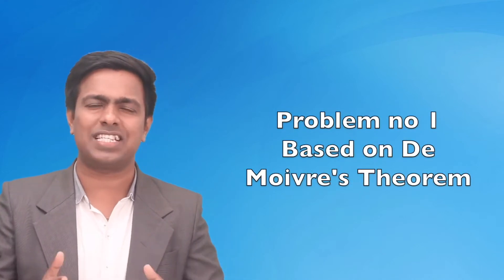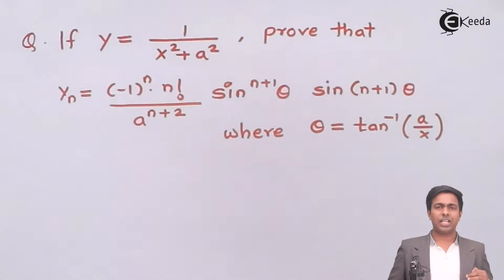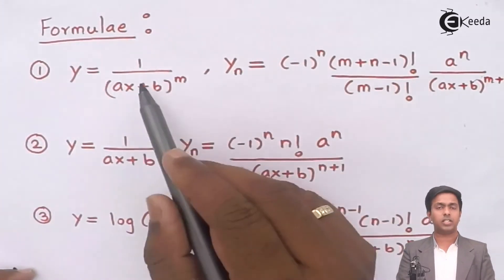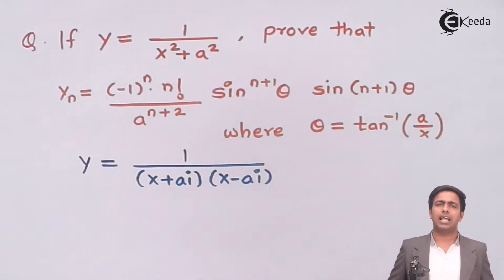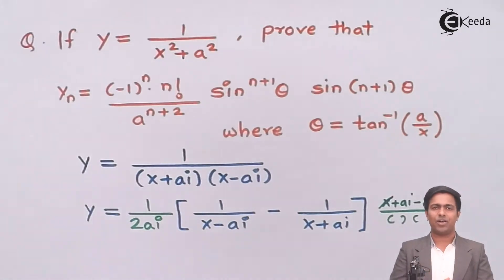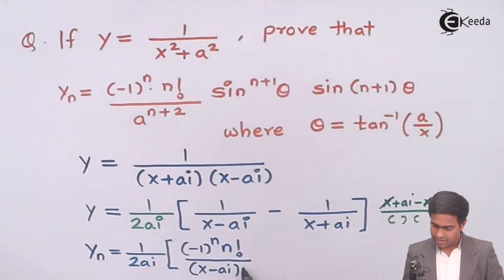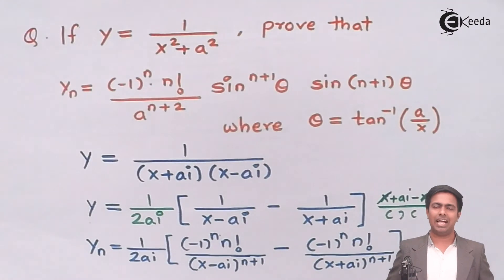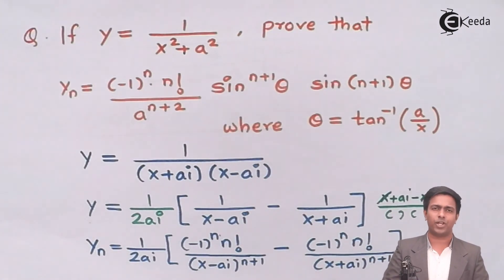De Moivre's Theorem Problem No.1 - Successive Differentiation - Engineering Mathematics 1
Join us in this problem-solving session as we unravel Problem 1 based on De Moivre's Theorem in engineering mathematics! In this video, we delve into the fascinating realm of complex numbers and trigonometry, focusing on the application of De Moivre's Theorem.

Whether you're a student striving to master mathematical concepts, an educator seeking teaching resources, or simply someone intrigued by mathematical challenges, this video is for you.

Through clear explanations and step-by-step solutions, we guide you through Problem 1, empowering you to understand the theorem's application in finding powers and roots of complex numbers.

Don't miss out on this opportunity to deepen your understanding of complex numbers and enhance your problem-solving skills.